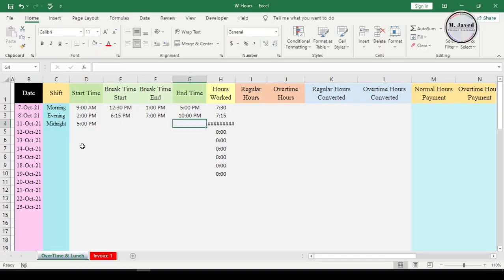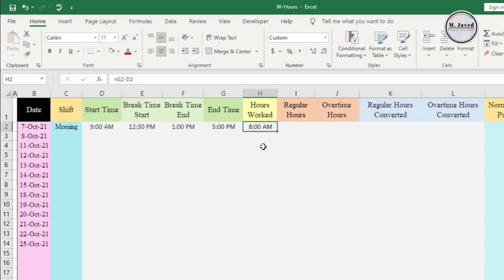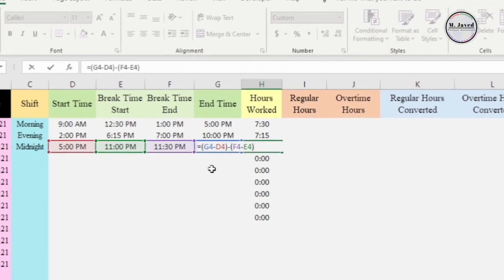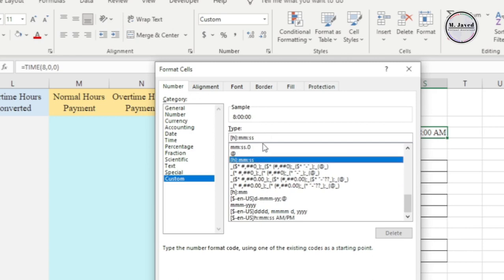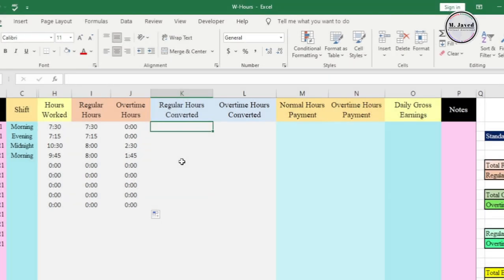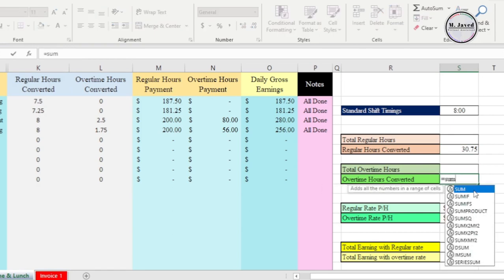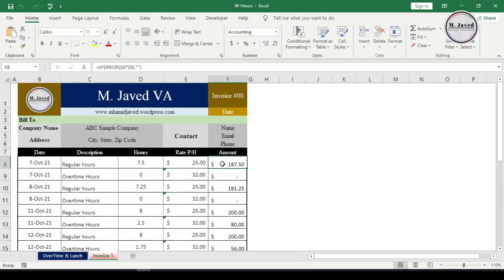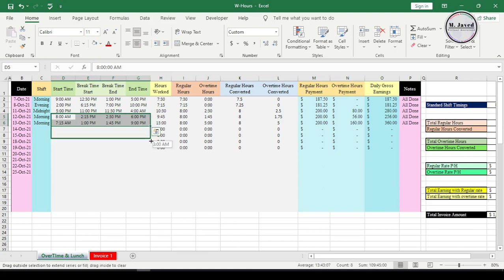MS Excel | Create Time Sheet with Break Time and Overtime Payments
In this tutorial, we will see whether how we can create a time sheet which includes the payment calculation of an employee’s break time and overtime and then we will create an invoice and save it as pdf file.

00:05 Intro
00:40 Calculate hours worked with different shifts (Morning, Evening, Midnight)
06:00 Split the hours worked into Regular and Overtime hours
11:00 Convert the Regular and Overtime hours into numerical form
11:45 Find the Regular and Overtime hours payments separately.
12:45 Find the Daily Gross Earnings/payment
13:10 Sum up the total number of hours and find the total gross earning/payment
15:10 Creating an Invoice
17:00 Save invoice as pdf file